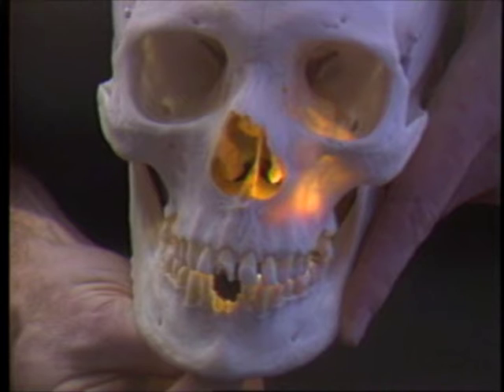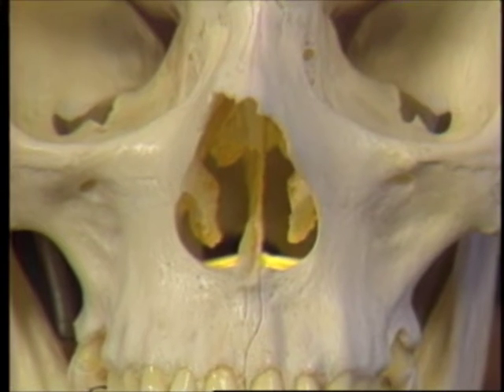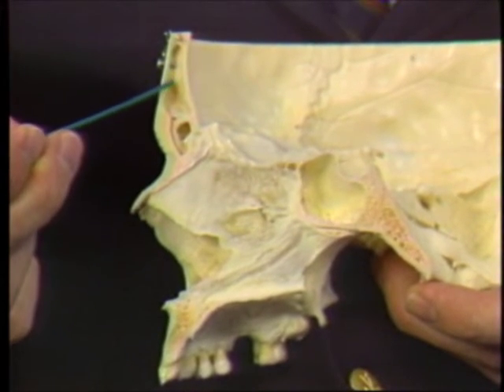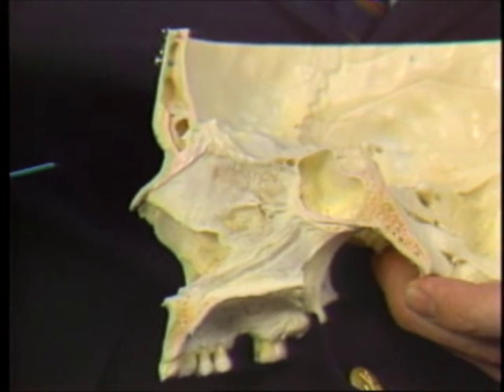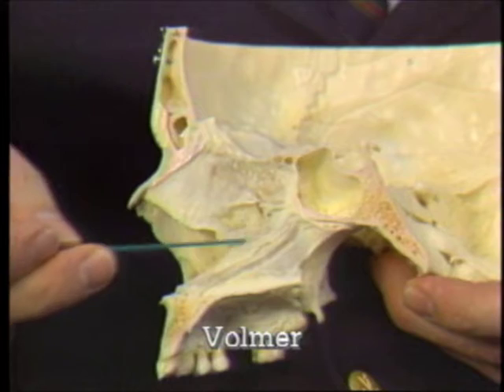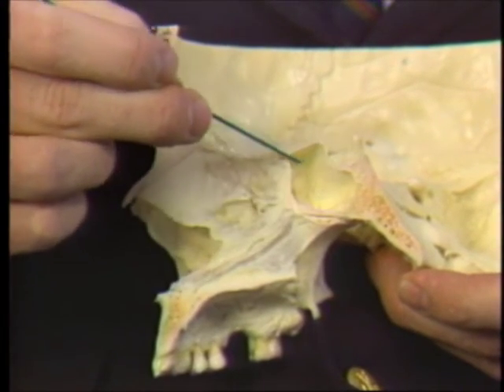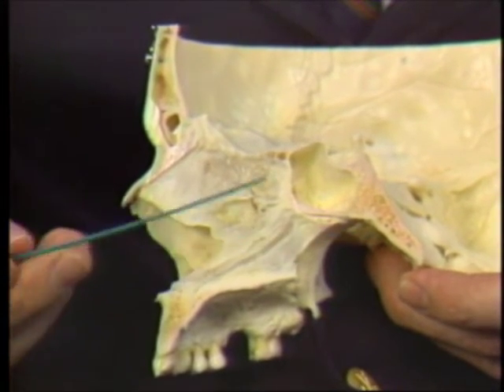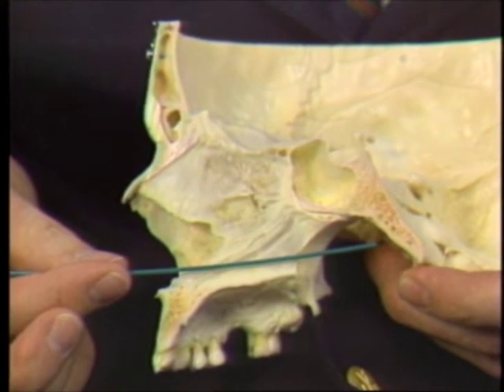Bony Anatomy and Examination of the Nasal Sinuses